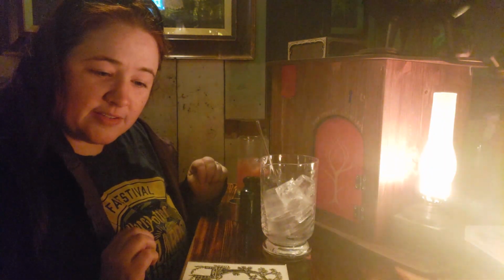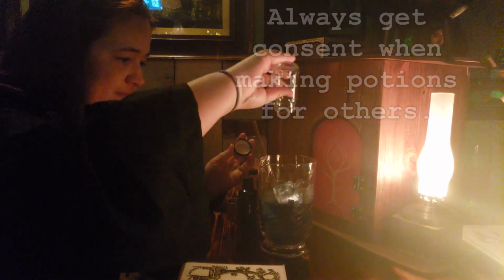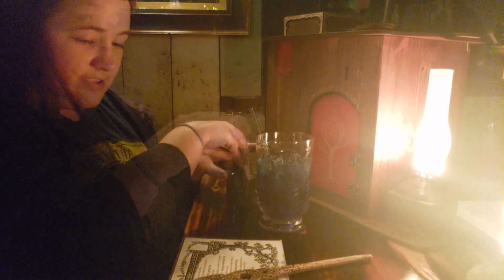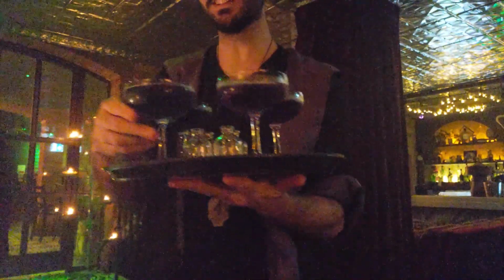The Cauldron: Dublin. A true wizarding experience!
Professor Rowan gives (and gets) an A+ to potion class at The Cauldron in Dublin.

The Cauldron began as a Crowdfunding project in 2017 whilst co-founder Matthew Cortland, a George Mitchell Scholar and former reading teacher, was living in Dublin, working at a tech startup, and finishing his master’s degree in Creative Digital Media at the Dublin Institute of Technology.

Guests use the equipment at their wand-interactive workstation, which include a cauldron, mixing utensils, and fresh and bottled potion-making ingredients to brew two drinkable potions that change colour, bubble, and smoke. Classes include 3 drinks, all materials and supplies, and start at just €29.99 per ticket.
Individual, group, and corporate bookings are available. Over 18s
only.

Can't make it to Dublin? Check out one of the other Cauldron locations, in London, Edinburgh and New York!
A Magic of Things Experience

 All screenshots and footage of Wizards Unite are the property of Niantic and Portkey Games.
Music created for Rowan Reports by Gui Moraes
📱FOLLOW THE PROFESSOR!
Merchandise coming soon!
Equipment:
Camera: Sony Handycam
Edited on Adobe Premiere Pro 19
Phones: Samsung Galaxy S10